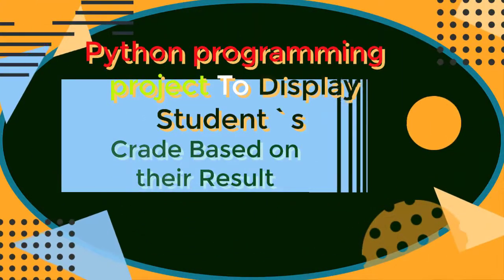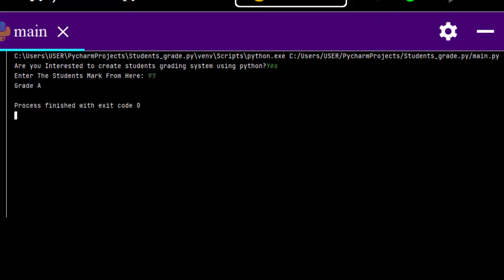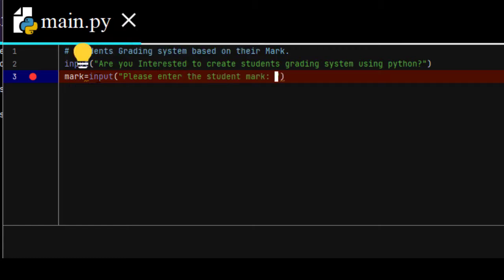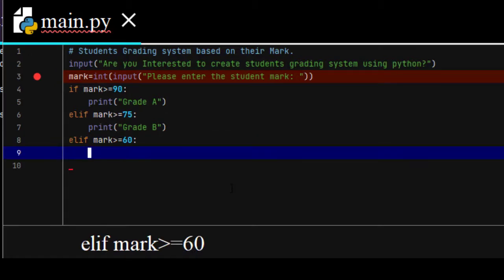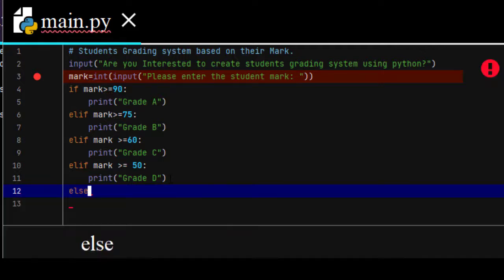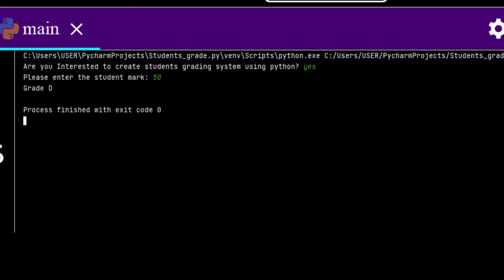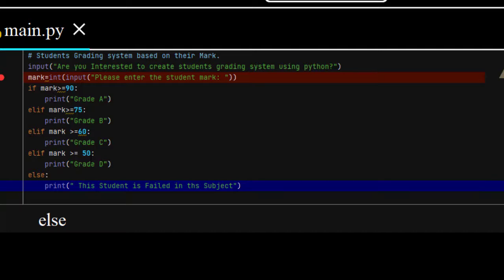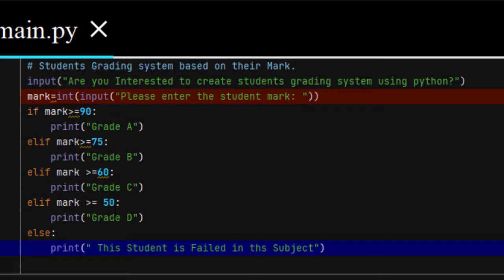Learn Python by Building student grading system- Python Program to Calculate Grade of Student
How to Learn Python Tutorial - Easy & simple! Learn How to Learn Python!
So what does it take to be a master at python? In this video I'll list all of the skills and topics I think you need to know to master the python language and be an expert python programmer. Python has many different features and topics, hopefully this video will introduce you to something new you can learn!